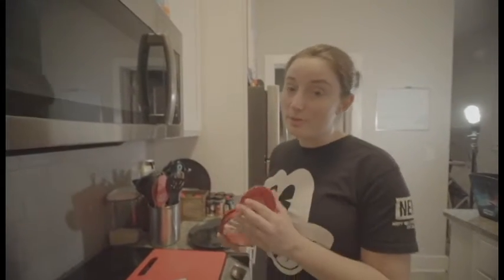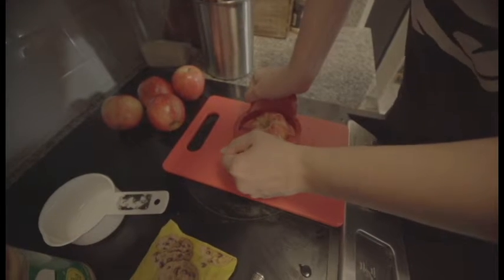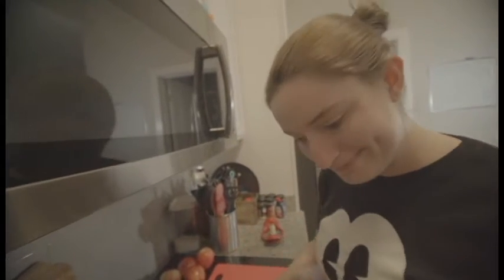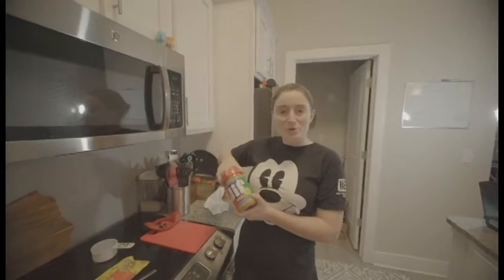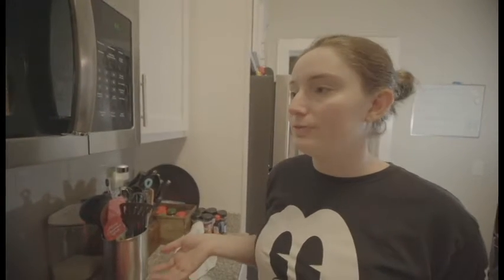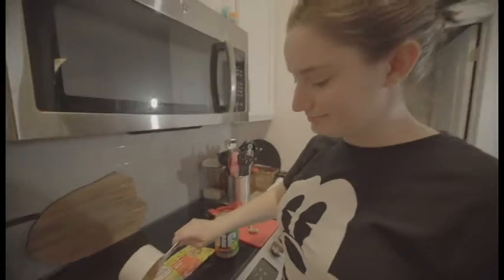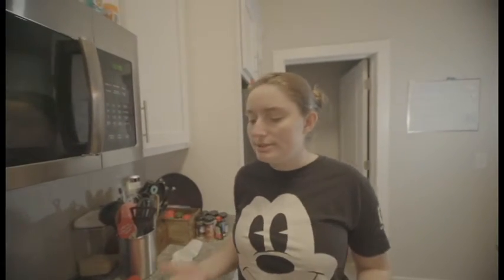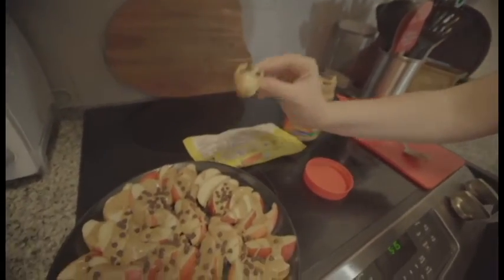Back to School Snacks | APPLE NACHOS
These were easy to make and tasted great! If you love peanut butter, apples, and chocolate chips, you gotta!

This went viral, we decided to try ourselves.

Thank you to the Camera Man, Brooks Leibee!

You will now find me under most things as either JustHopesWorld or some accounts for random things like gmail, still jhope615. Please be safe & careful on the internet! xoxo